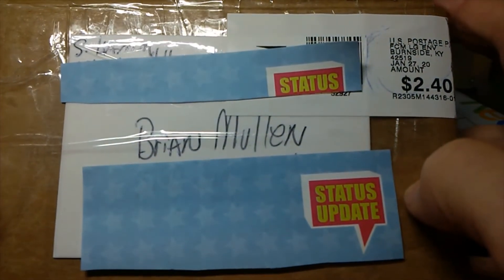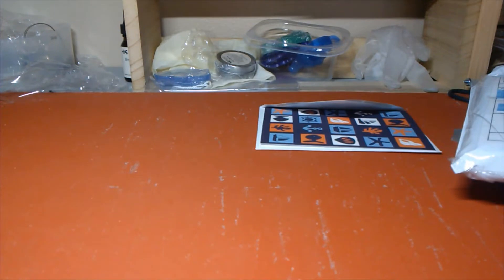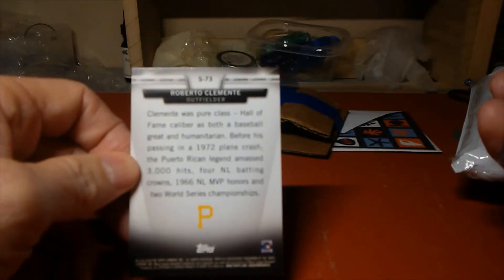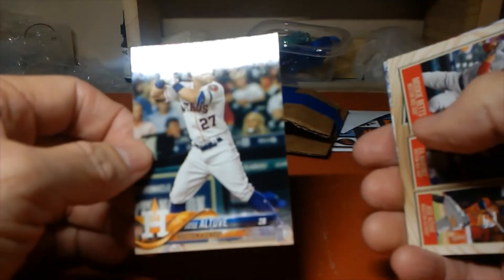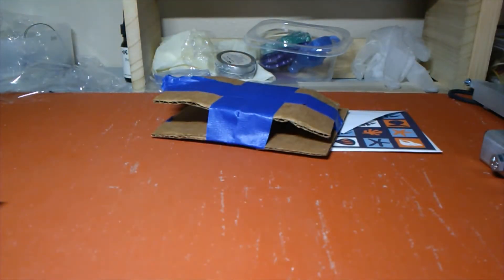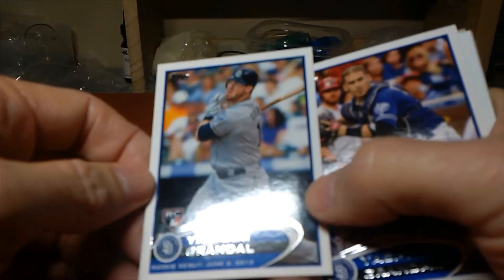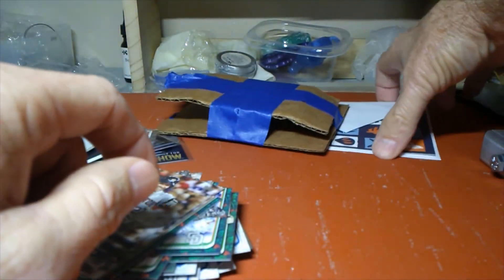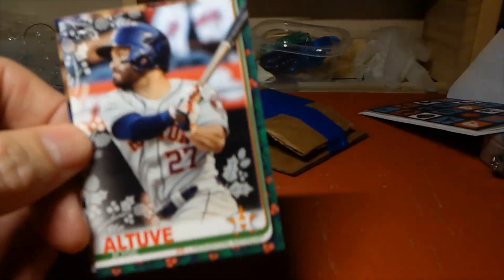The Next generation of Collectors! Thanks Shannon @ Back to the Cardboard and Mark @ Project 88TTM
This is my follow up video to the Next generation of Collector's video I did last week asking fro viewers to send me cards for a 10 year old new collector Cruz. Thanks to Shannon and Mark as I am sure you have made this "Next Generation of Young Collectors" very happy!